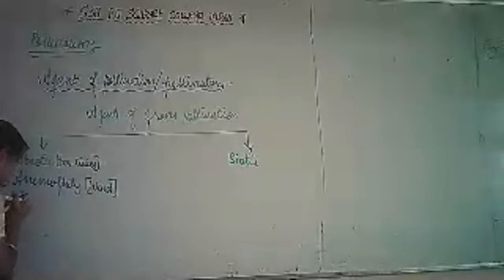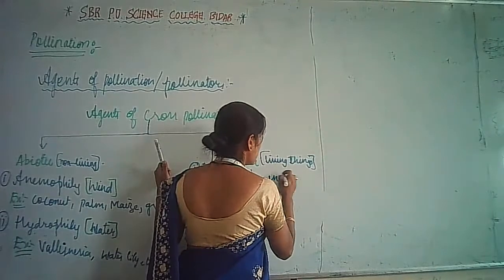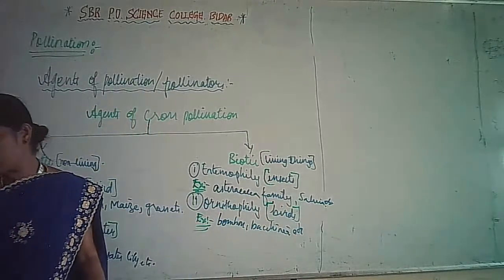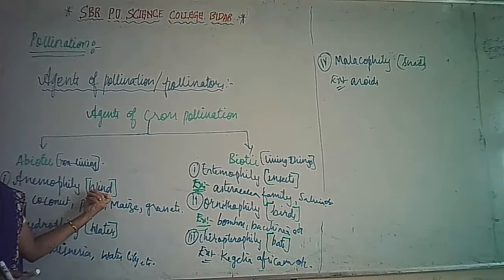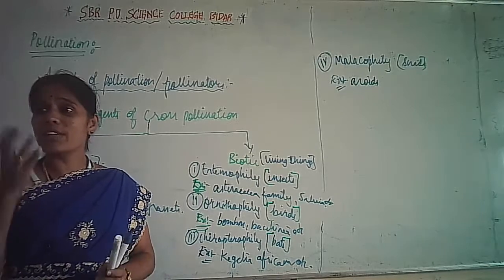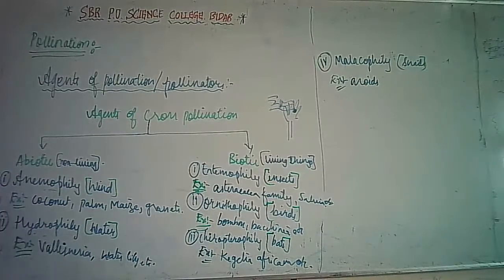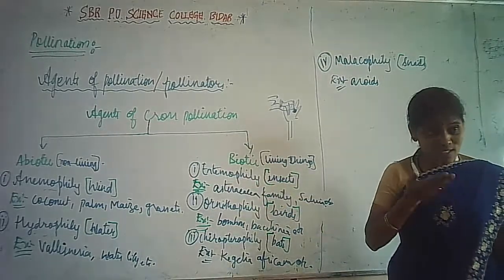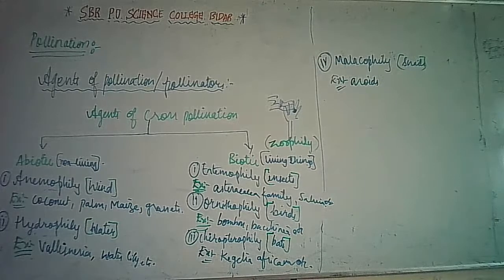BIOLOGY CLASS || SEXUAL REPRODUCTION IN FLOWERING PLANTS